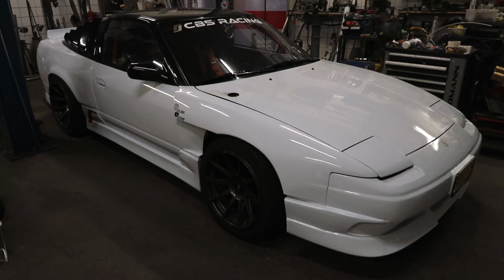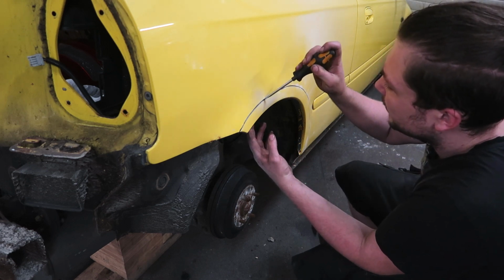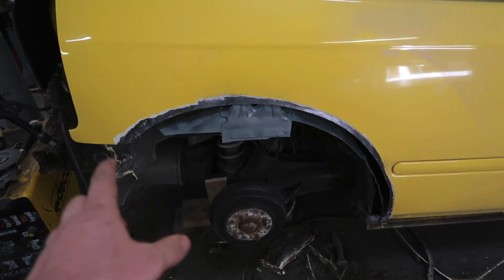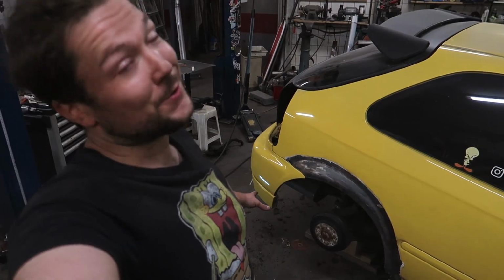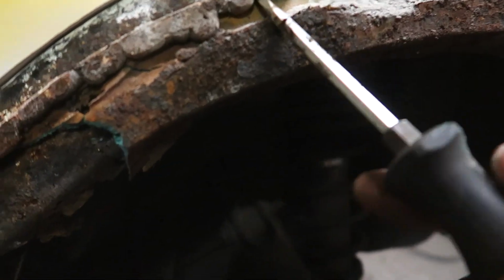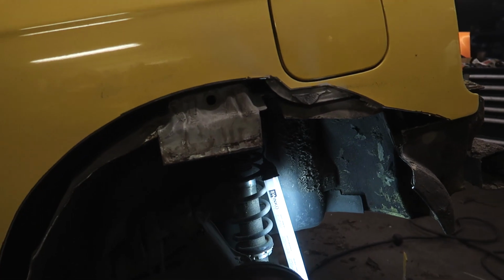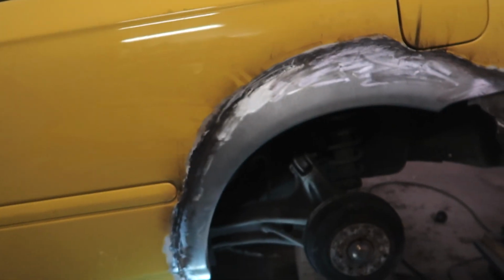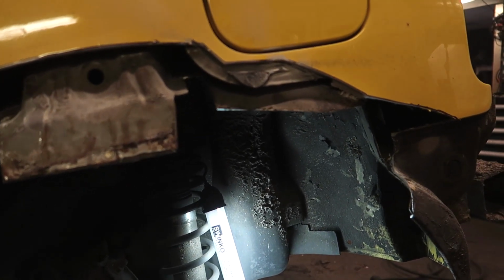SAVING A HONDA CIVIC from it's death in 48 HOURS!!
Hey Guys!

This video I set myself a little challenge.. I fixed all the rust on this Honda Civic in 48 hours!
The end result is something I'm proud of! It looks so good and it is all rust free and protected against the elements!